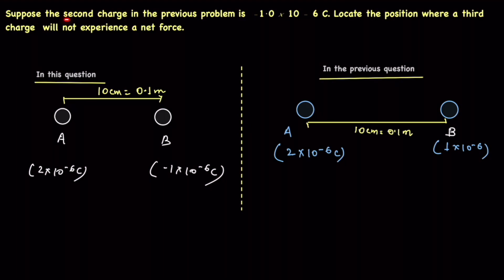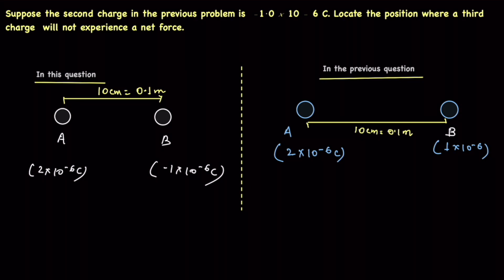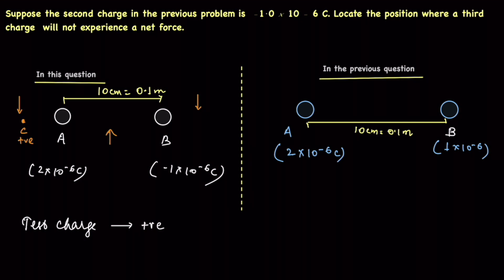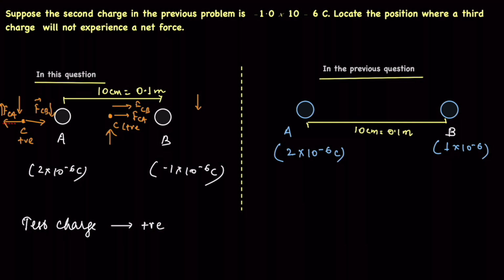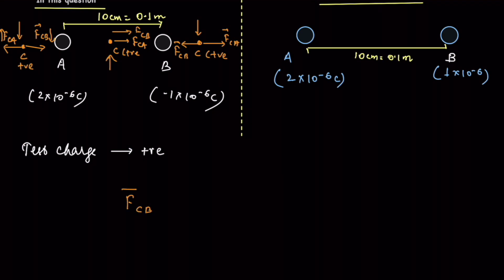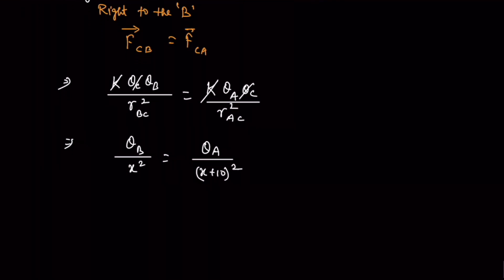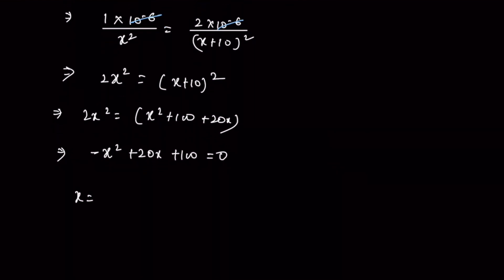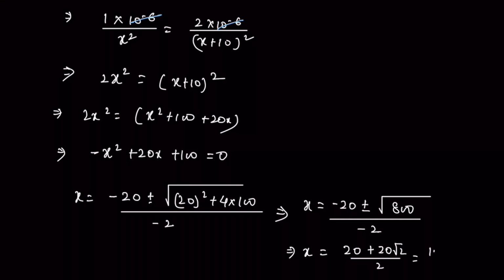Suppose the second charge in the previous problem is −1⋅0 × 10 − 6 C. Locate the position where a..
Suppose the second charge in the previous problem is  −1⋅0 × 10 − 6 C. Locate the position where a third charge  will not experience a net force. @study-Doubt